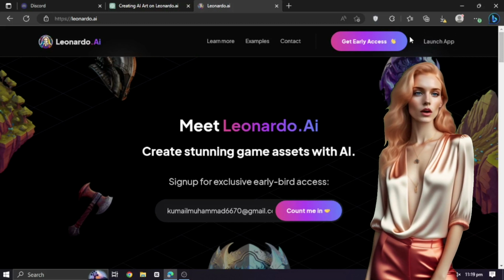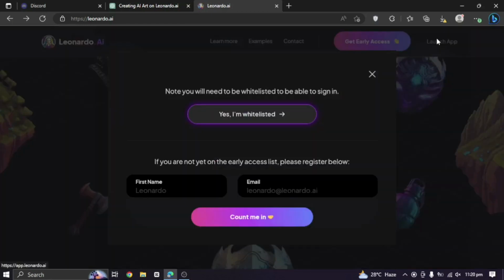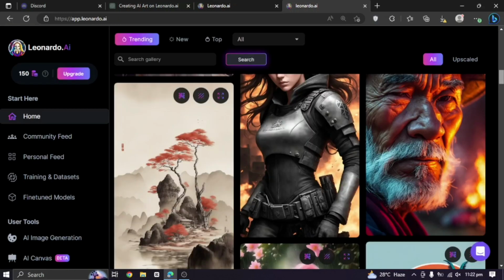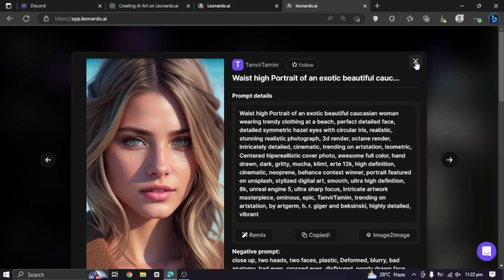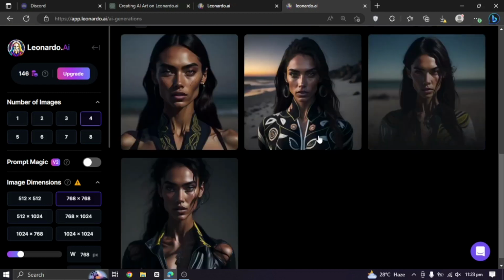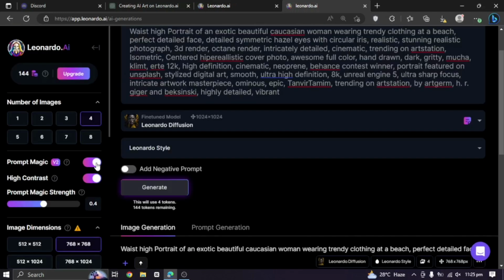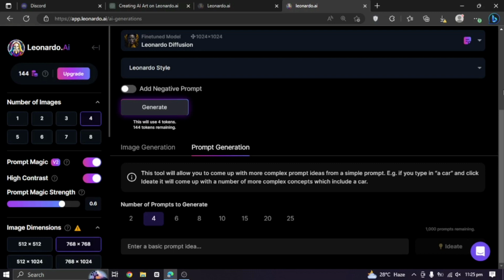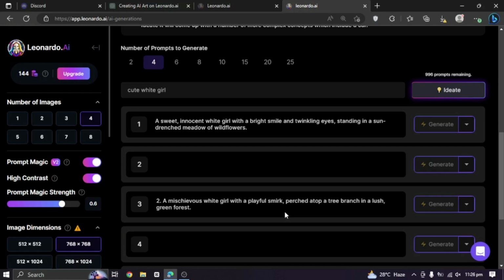How to Use Leonardo AI Tutorial (FREE Midjourney Alternative)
In this video, you will learn how to use this free midjourney, alternative, Leonardo AI Art image generator. We will go over how to access Leonardo AI and how to get early access to Leonardo AI. We do this using the Leonardo AI discord and white list method.

Once you have gained access, follow along with my how to use Leonardo AI tutorial. I will go through an overview, a tour, Leonardo AI prompts, how to create stunning AI art for free with Leonardo AI, how to use Leonardo AI image to image plus more!

more!

👋🏻 SOCIALS

⏱️Table of Contents⏱️ for "How to use Leonardo AI Tutorial"
Free Midjourney alternative - Leonardo AI
How to Access Leonardo AI
How to get priority access to Leonardo AI
Leonardo AI Whitelist
Leonardo AI Overview
Leonardo AI Tutorial
How to Use Leonardo AI Tutorial
Leonardo AI Prompts

In this video you will learn:
- Leonardo AI prompts example
- How to use this free midjourney v5 alternative
- How to get early access to Leonardo AI
- How to access Leonardo AI Discord
- How to access Leonardo AI whitelist
- Leonardo AI tutorial
- How to use Leonardo AI image to image
- How to use Leonardo AI art
- How to use Leonardo AI prompts
- How to create stunning ai art for free with leonardo ai
- como usar o Leonardo ai

This channel aims to inspire and educate busy professionals with all things tech, on your device or desktop. I hope I can help you out, and please comment with any questions or feedback!

Level Up Your AI Tech Skills with How to in 5 minutes with ai